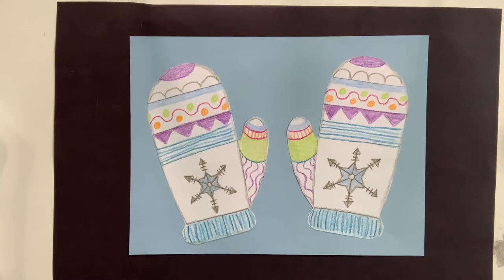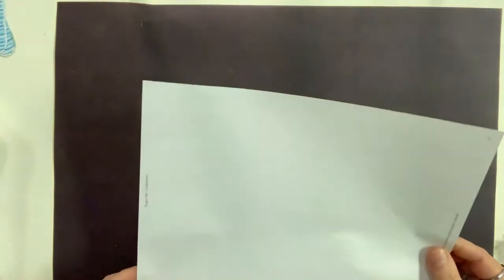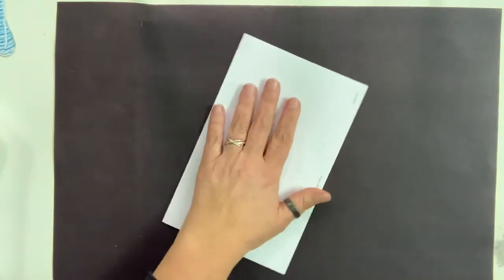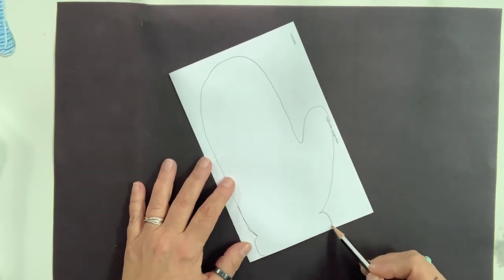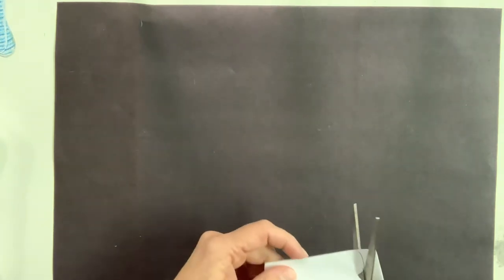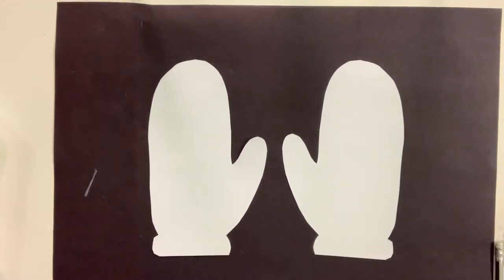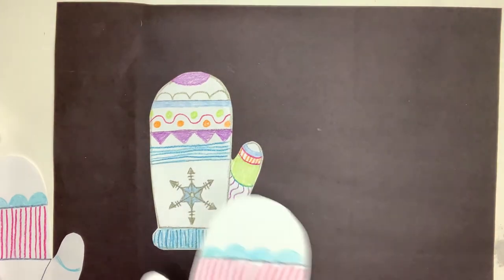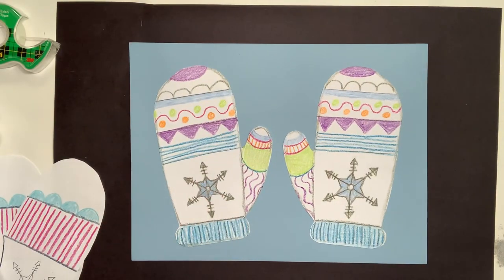Winter Mittens with Pattern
Remote lesson for K-1